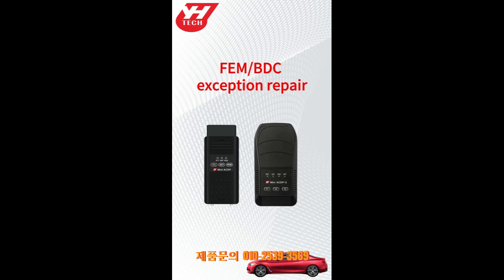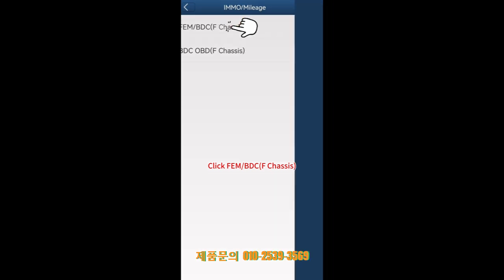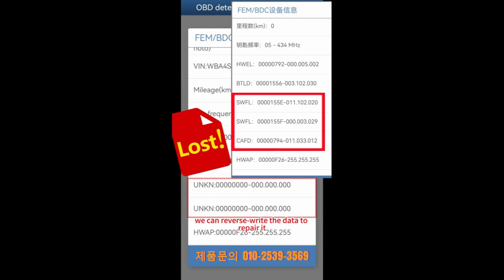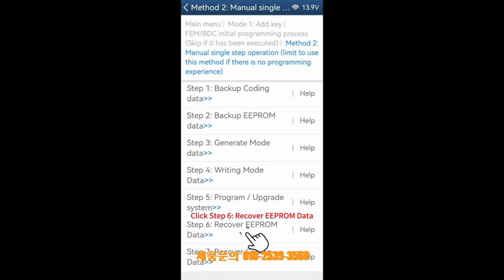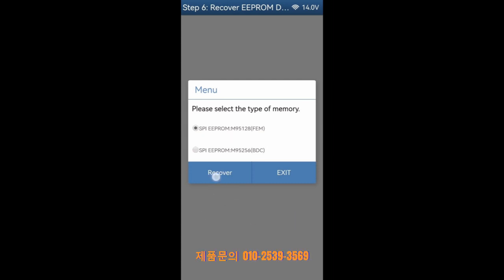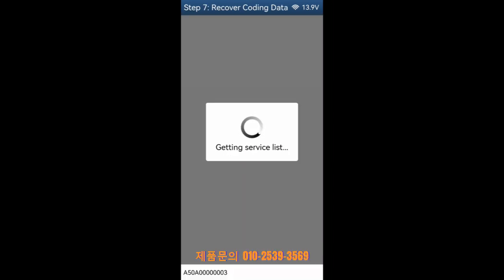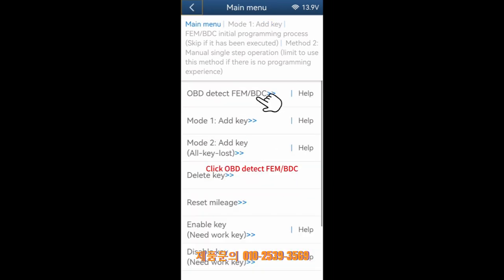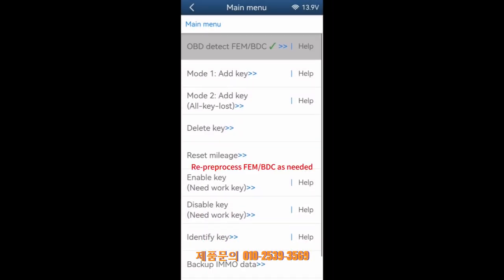The Solution of Restore BMW FEM/BDC coding and version when using Yanhua ACDP :: KEYSTART 복구 방법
FEM/BDC 복구

이 영상은 FEM/BDC 전처리 과정에서 앱이 장치에 비정상적이거나 연결이 끊기는 메시지를 표시할 때 버전 및 코딩이 손실되는 문제를 해결하는 방법을 보여줍니다.

1단계 - 원본 FEM 정보를 비교하여 버전 및 코딩이 손실되었는지 확인합니다. 손실된 경우 데이터를 다시 작성하여 복구할 수 있습니다.

2단계 - 버전 정보와 코딩이 올바른지 확인하세요. 정확하다면 수리가 성공한 것입니다.

3단계 - 필요에 따라 preprocess FEM/BDC를 다시 진행 합니다.

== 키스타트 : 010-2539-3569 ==